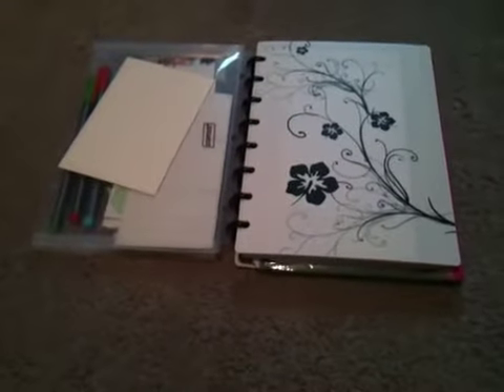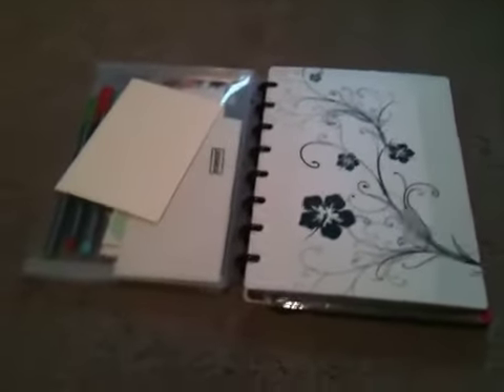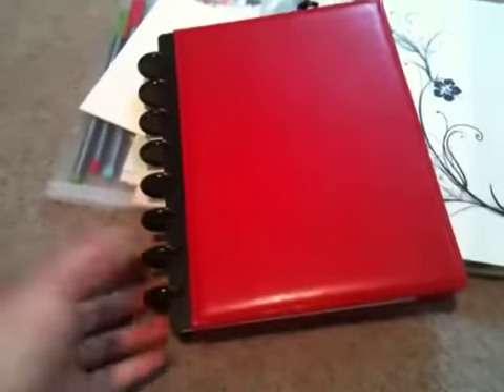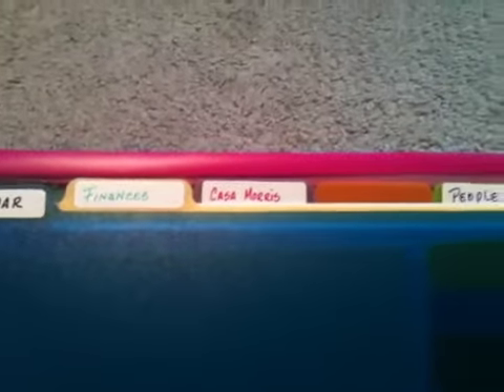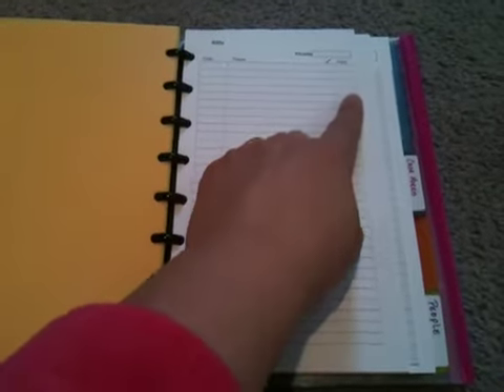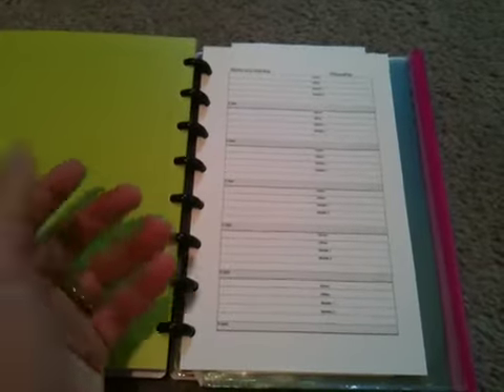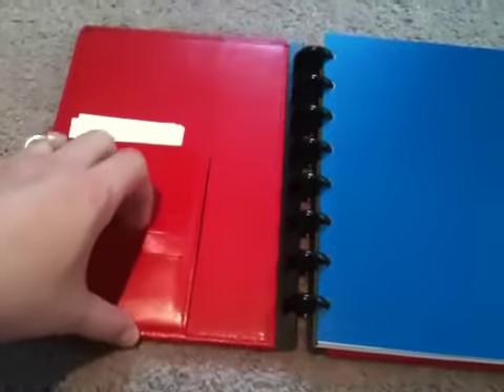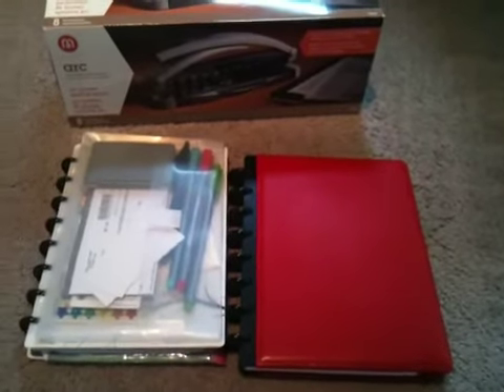My ARC system Notebooks + desktop punch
A short review on the notebooks and how I have set one up as a Home Management Notebook.